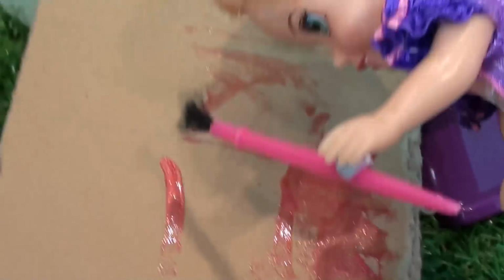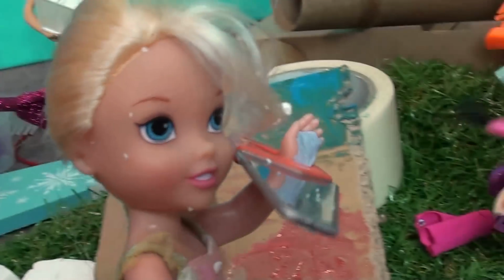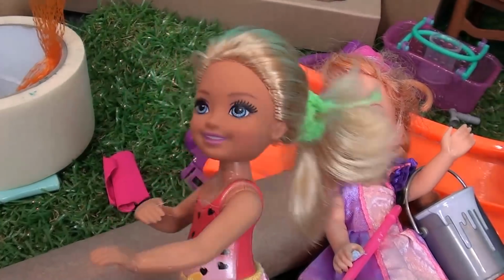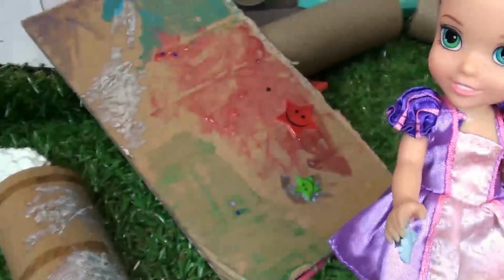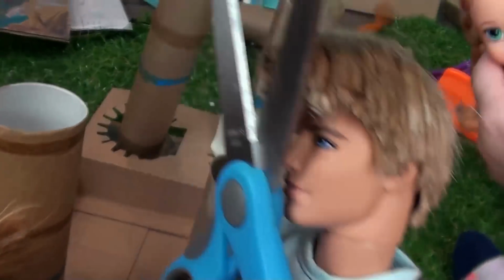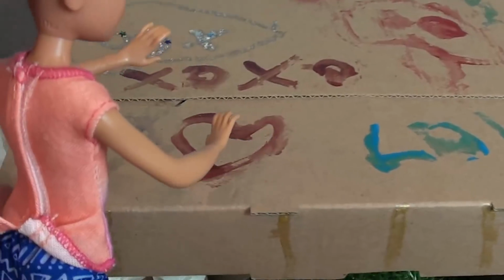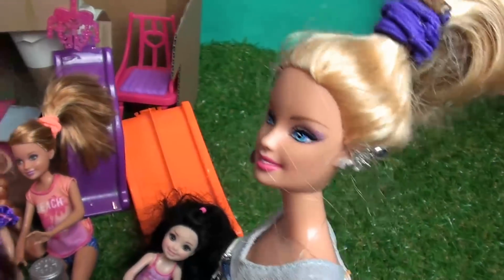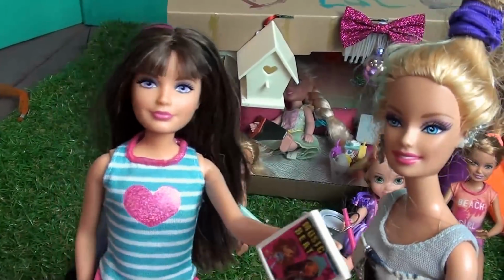Anna and Elsa BUILD a BOX FORT! Chelsea Clubhouse Makeover! Barbie - Skipper - Ken -Toys - Challenge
Anna and Elsa Build a Box Fort Challenge - Chelsea Clubhouse Makeover Barbie Skipper Ken and Elsia and Annia get outdoors in this fun Toys and Dolls story.  Annia and Elsia are on a playdate at Barbie's house with Chelsea and Barbie wants them to get creative and get outdoors.  So Ken offers to help the girls build a fun diy box fort and do a makeover on chelseas clubhouse.  The girls build, and paint, use glitter, laugh and play and have fun.  The neighbour comes over to help and the girls think about staying the night in their new cubby house.  To see how they made it and get a tour. Maybe next they can build a treehouse or do the 24 hour box fort challenge.

Australian youtuber family.

Be Awesome!

Come play with me and my toys and enjoy our fun doll stories and play time. Happy Days

The Borgmann family are Anna, Kristoff, Christopher, and Annya.  The Beachley Family are Elsa, Felix, Elsya, Jackson and Bella and Annabelle the Cat.  Subscribe to follow their family fun adventures with all kinds of friends and families from around town as well as with the fab five friends Elsya, Annya, Christopher, Dylan and CC.